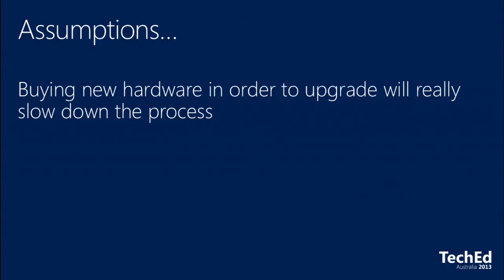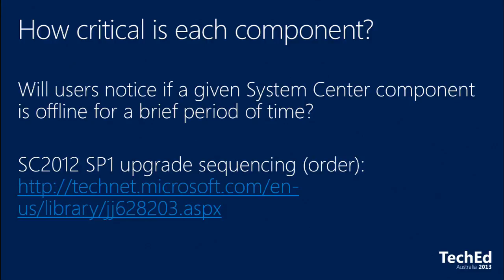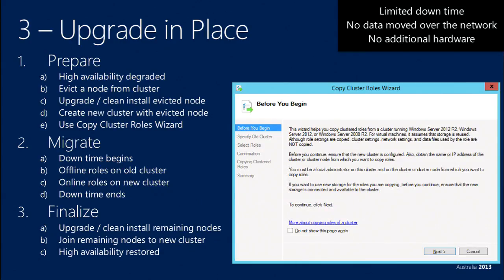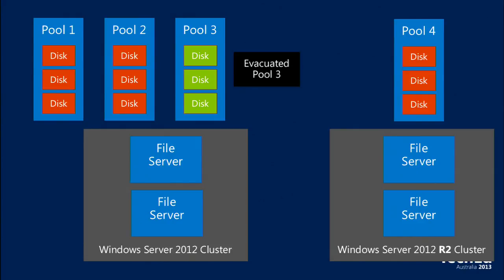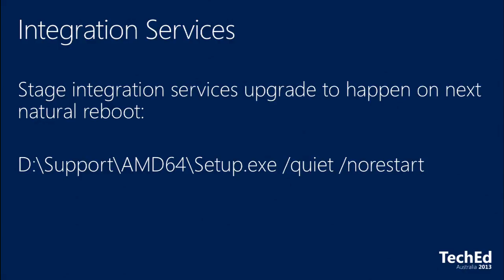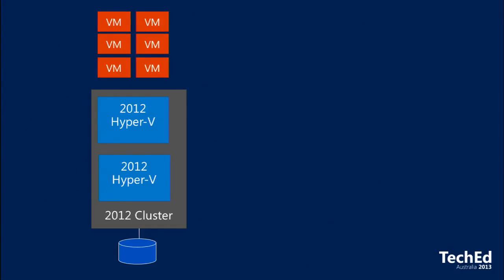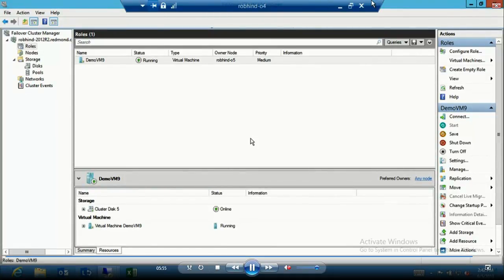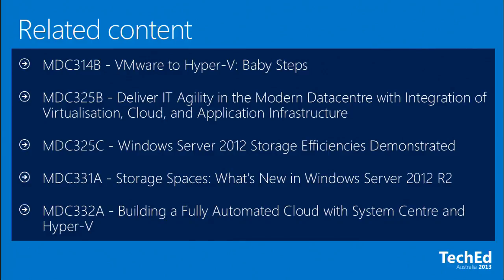TechEd Australia 2013 Upgrading Your Private Cloud with Windows Server 2012 R2